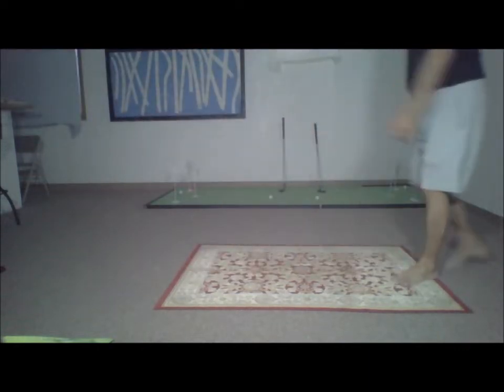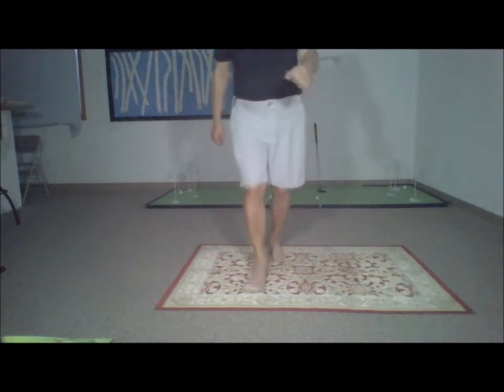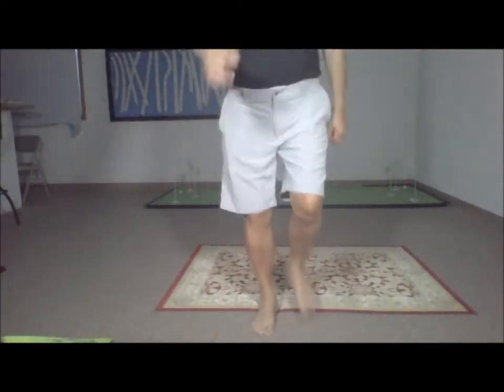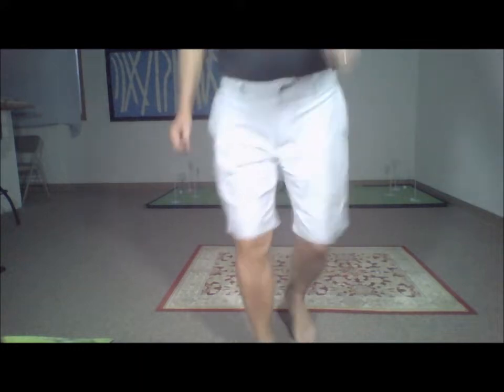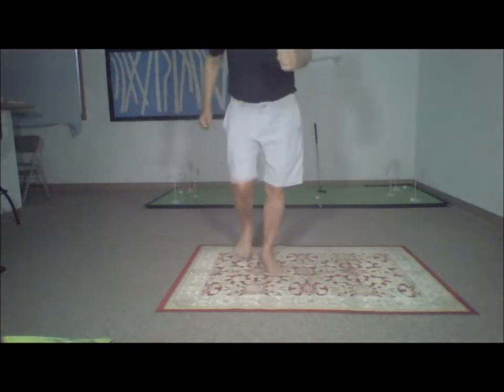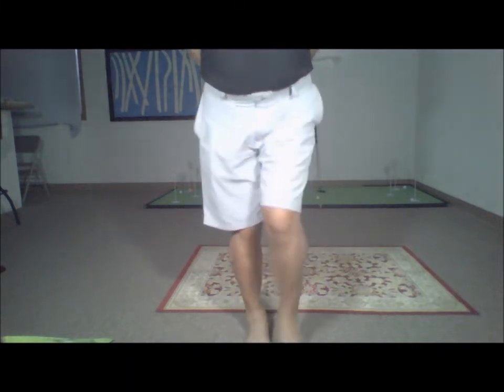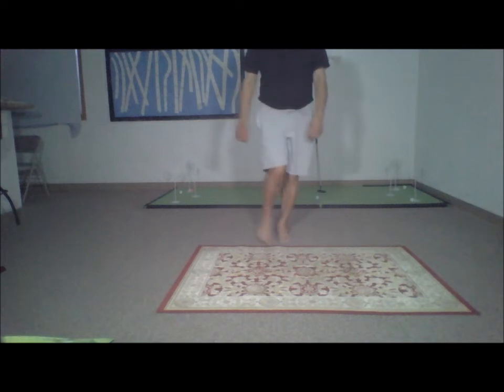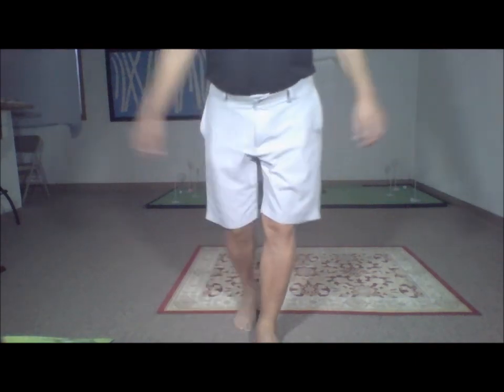Benefits of walking backwards and Criss Cross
Moving in reverse gets your heart pumping faster than moving forwards, meaning you get a cardio fix, metabolism boost and torch more calories in a shorter period of time. Walking backwards is brilliant for balance. Your body is used to hoofing it forwards without thought.

While walking normally (forward motion) is something that we do everyday without any conscious thought, walking backward can help you improve your leg endurance and aerobic capacity more rapidly. That's because the challenge you are placing on your body is greater.

Criss Cross is a challenging core body exercise that strengthens your abs and lower back while training your entire core to have more stability. If you learn how to do Criss Cross you will have a move that challenges your core in a whole new way and put you on track for a flat belly. The key to this move it to keep your imprint. What is your imprint? It is the ability to use your lower abdominal muscle